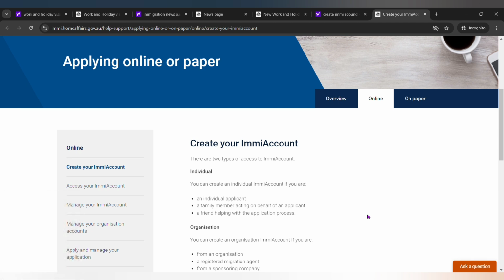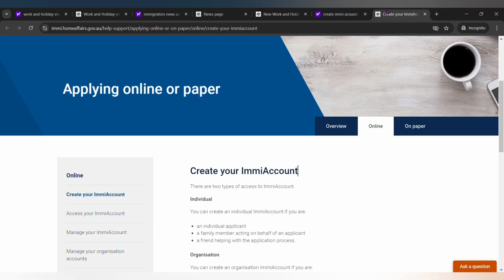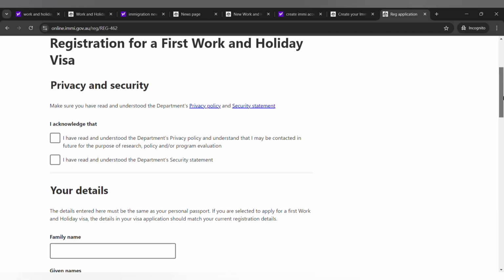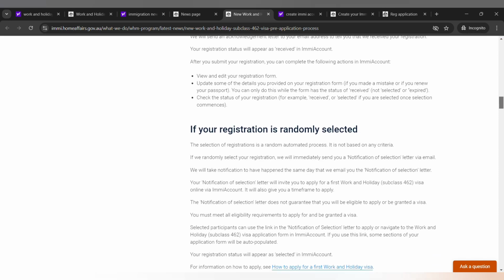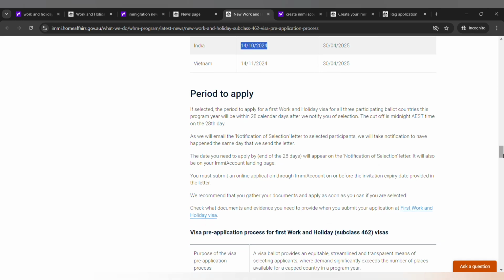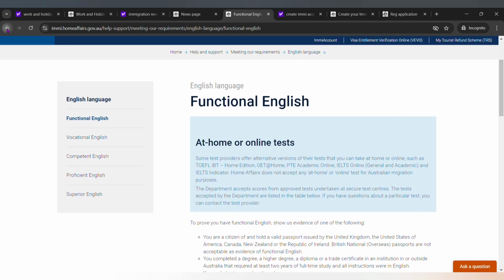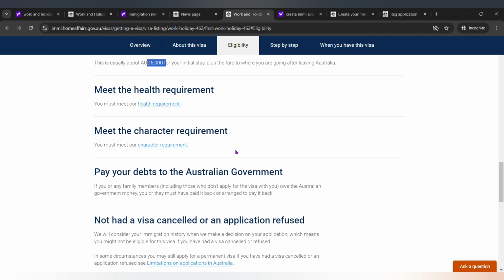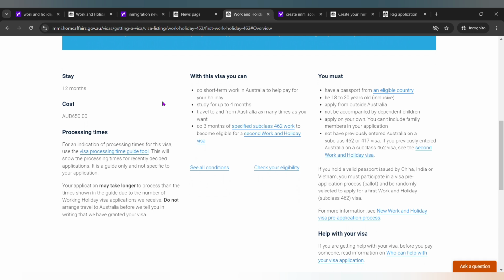how to apply for Work and holiday visa 462